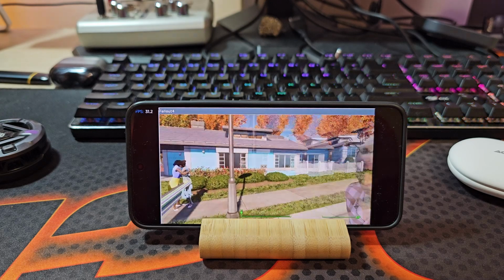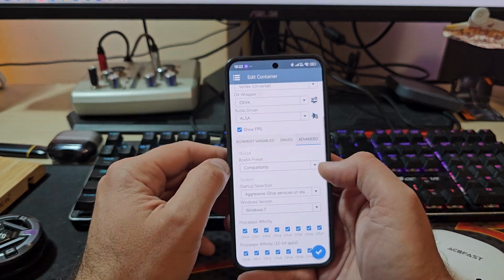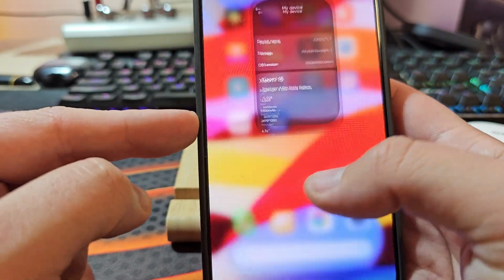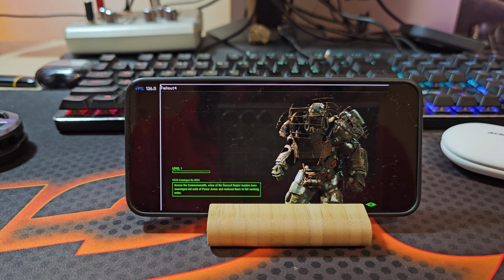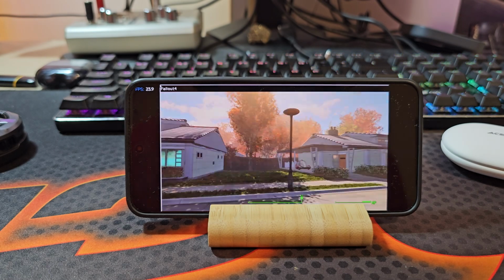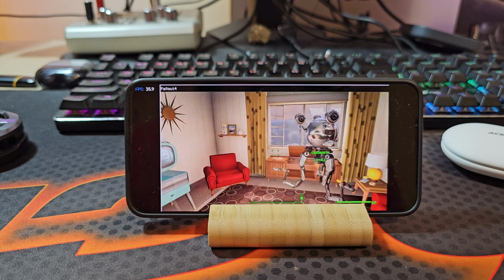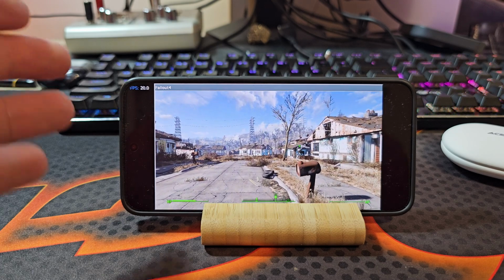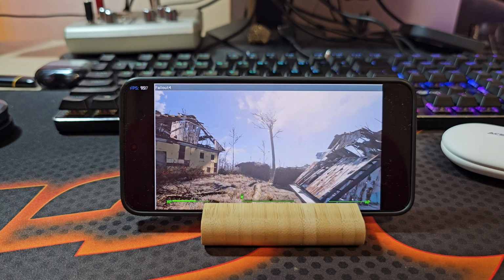Fallout 4 on Xiaomi 15 Snapdragon 8 Elite Working with Winlator 9.0 Vortek - Beautiful!